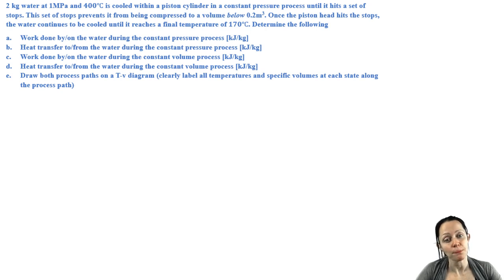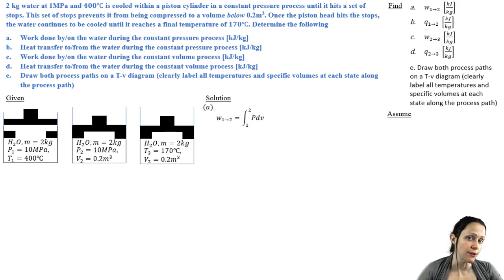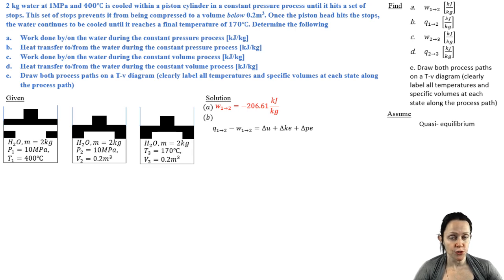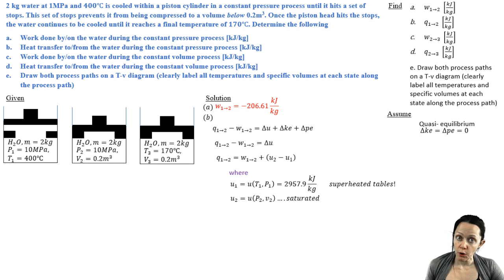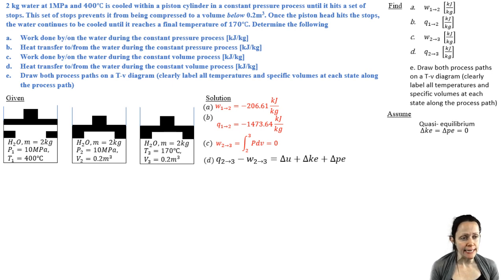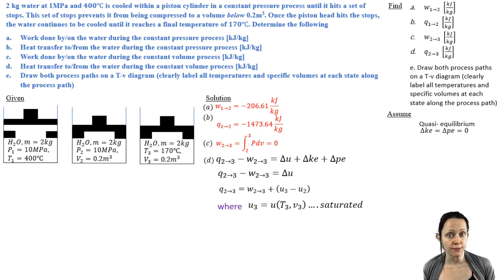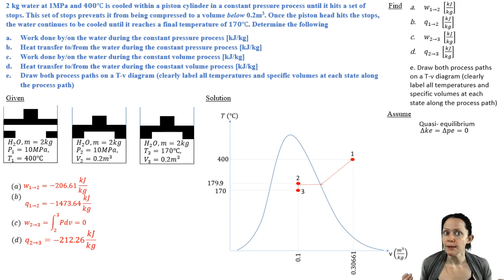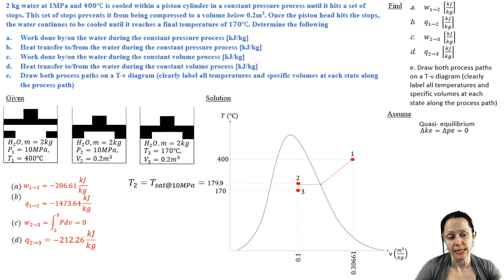MEGR3111 2.3P In Class Problem 13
Whoops!
Corrections:
u2=1694.5kJ/kg, so q. 1 to 2 =-1470kJ/kg, and q. 2 to 3 = 215.9kJ/kg
(Also on diagram, it says P2=P1=10MPa...should be 1MPa, as it says in the problem statement. )